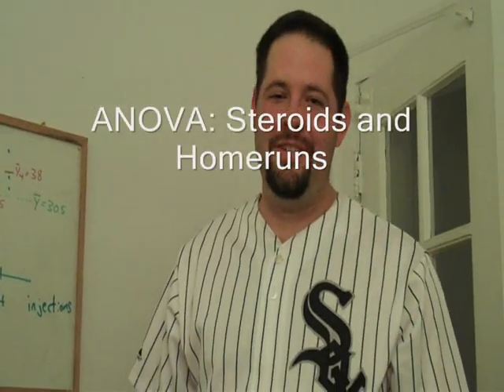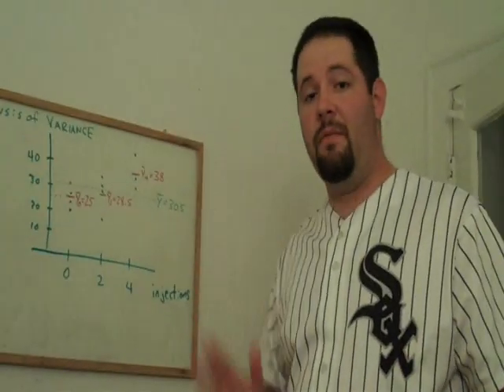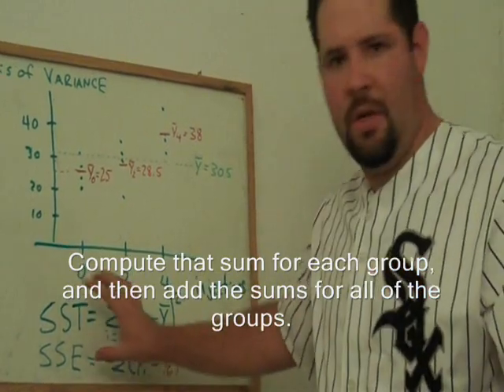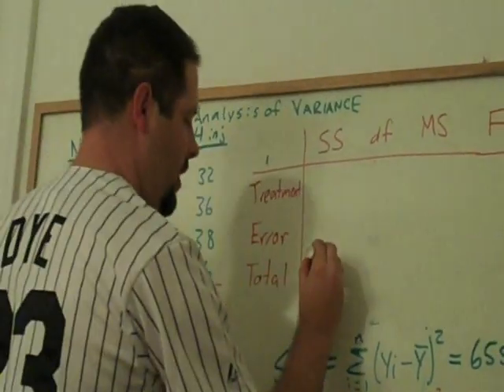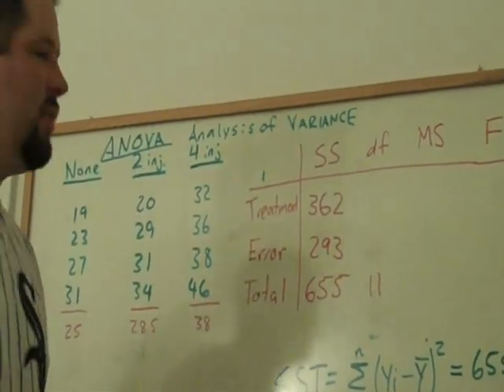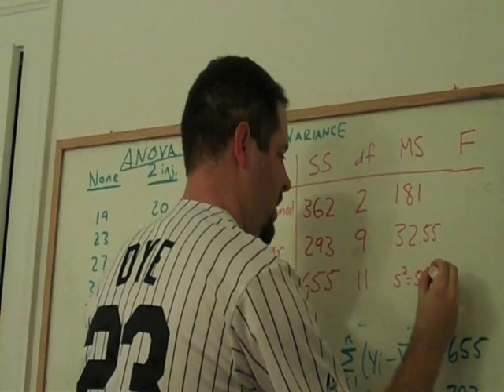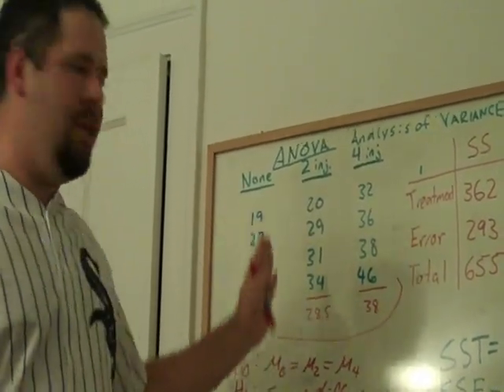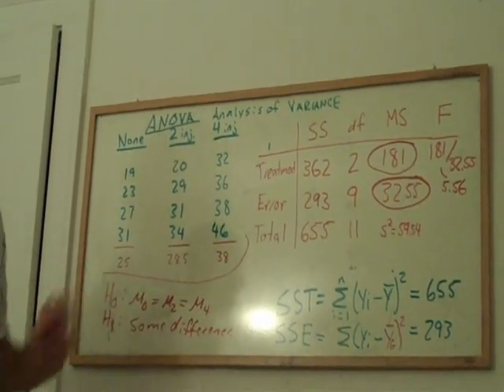ANOVA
In this video, I work an example of made-up data on the effect of steroids on homeruns to illustrate how to conduct a one-way ANOVA.  In particular, I demonstrate how to compute sums of squares, r^2, degrees of freedom, and how to conduct an F-test for the significance of a treatment with three levels.  I do all of this while wearing my snazzy Jermaine Dye jersey.